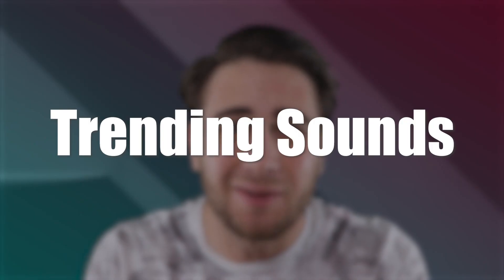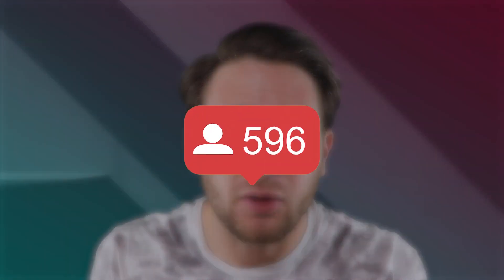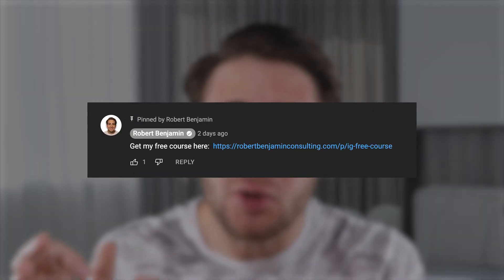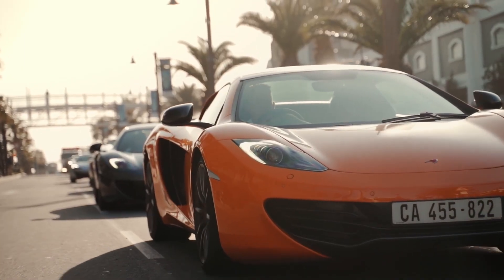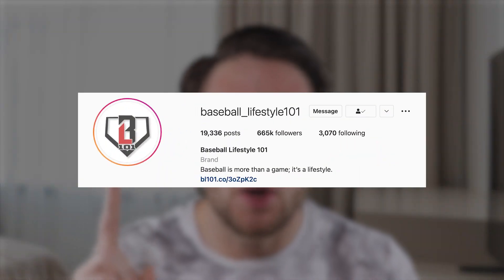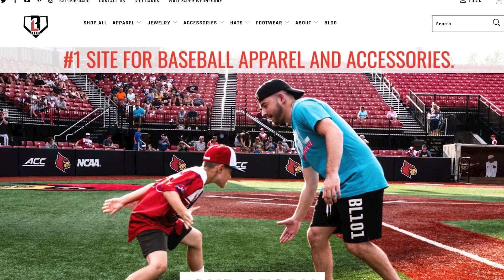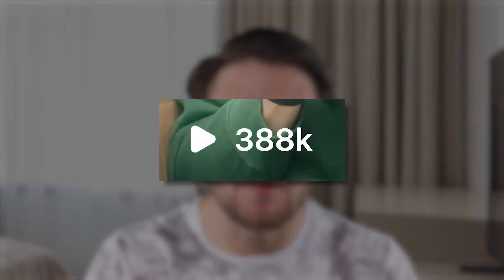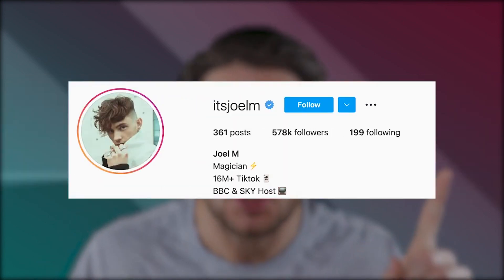How To Find TRENDING SOUNDS To EXPLODE Your Instagram Reels (Use these to go viral)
In this video we cover how to find trending sounds to get more views on instagram reels. In addition, I cover how to find what is trending on Instagram Reels to get more views.